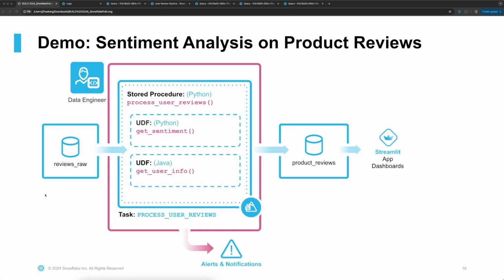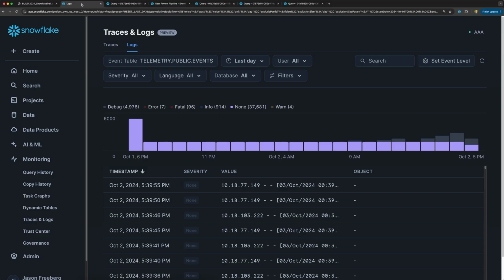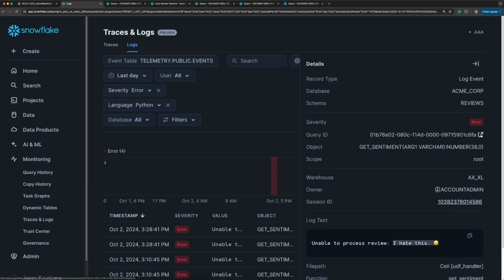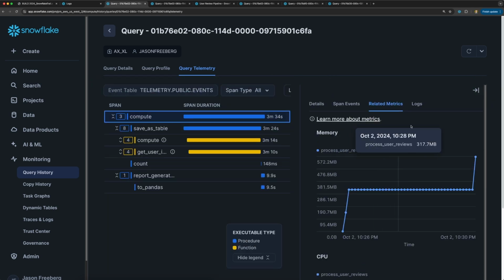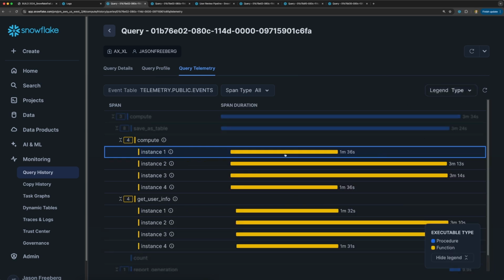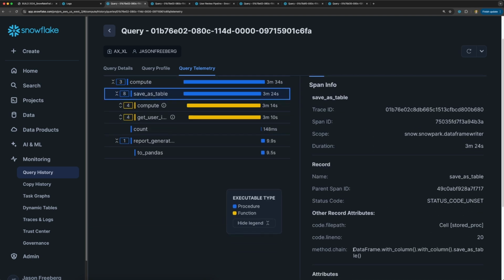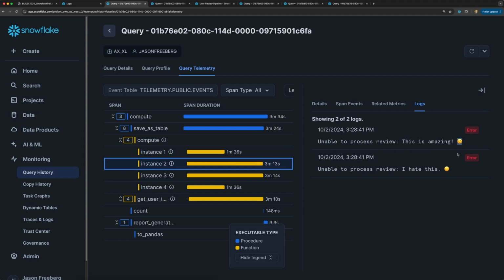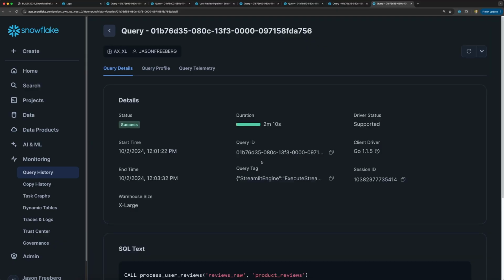Monitor And Troubleshoot Snowpark Faster With Logs, Traces, And Metrics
Jason Freeberg, Product Manager at Snowflake, walks through the new Snowflake Trail observability features for Snowpark. Snowflake Trail is a set of capabilities for developers to better monitor, troubleshoot, debug, and take actions on pipelines, apps, user code, and compute utilizations.